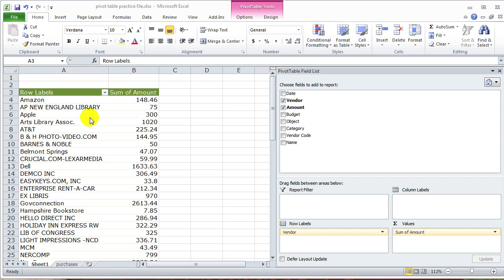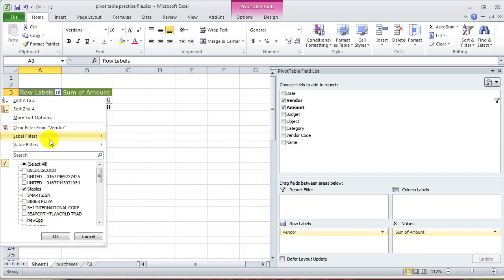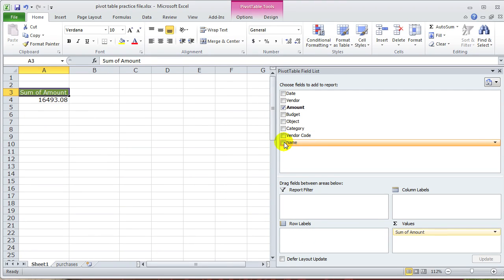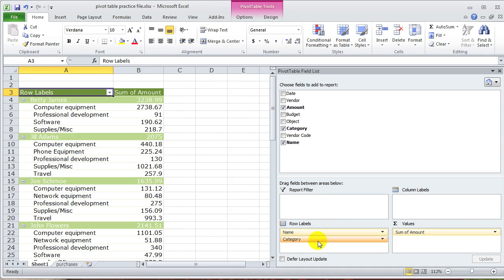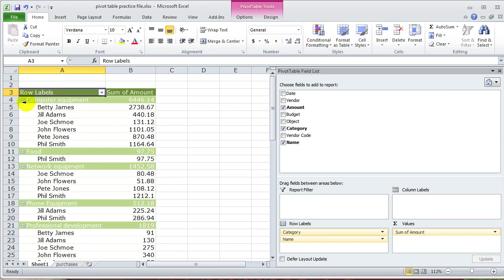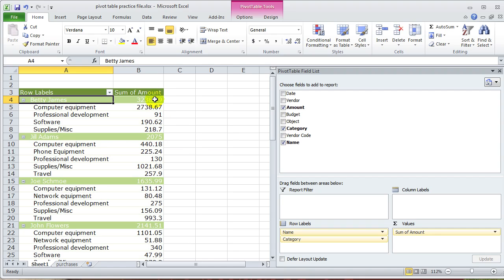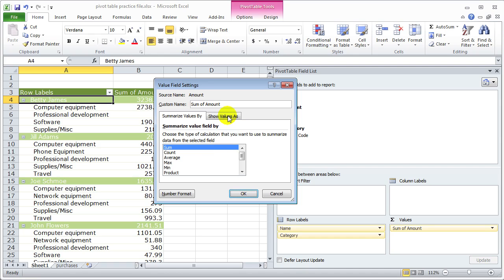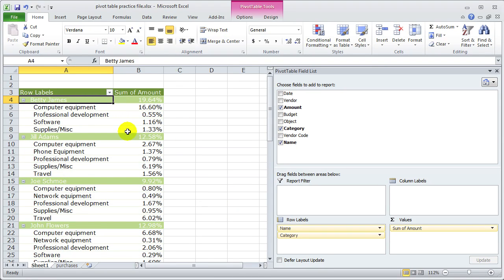Excel 2010 for PC Pivot Tables Step 2